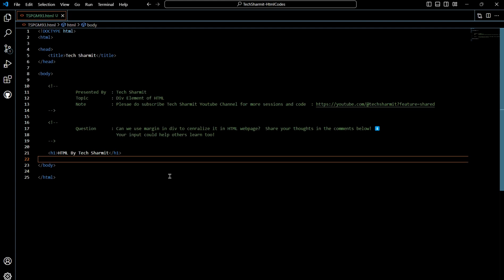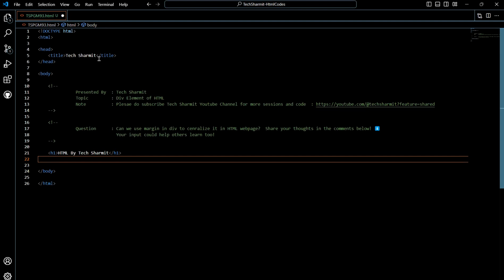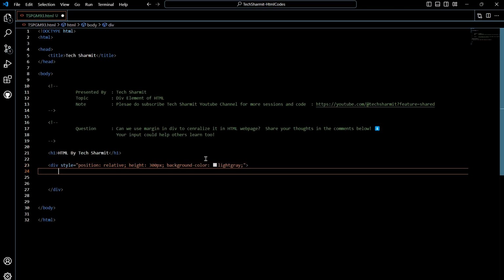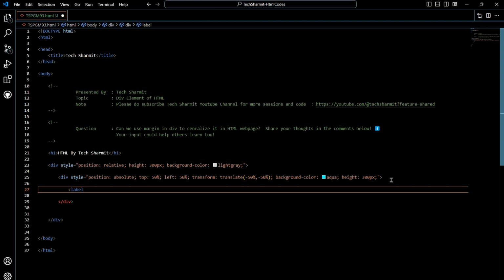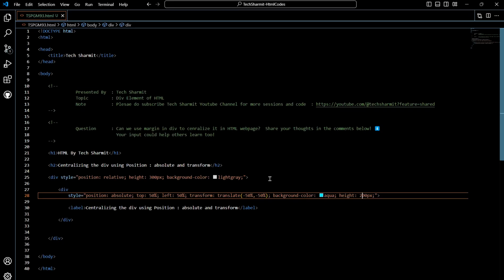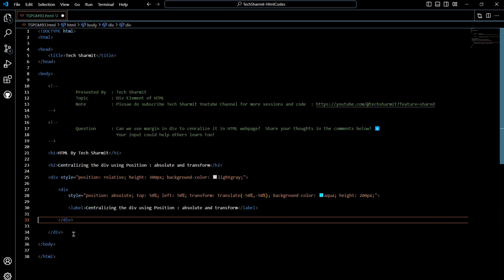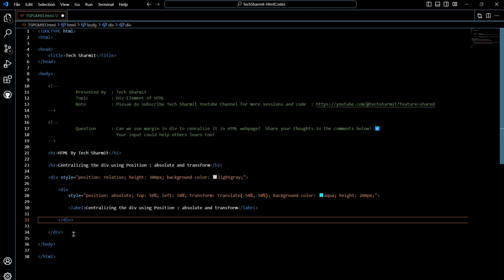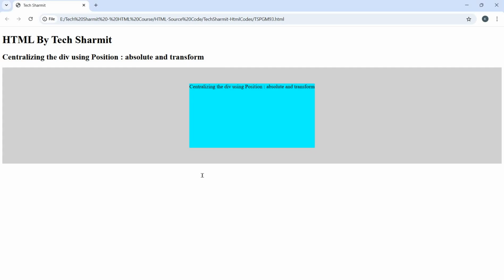Centralizing Div in HTML: Using position: absolute and transform for Full Centering (Session-93)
Centralizing Div in HTML:  Using position: absolute and transform for Full Centering (Session-93) : Centralizing Div in HTML can be achieved in various ways, and in this session, we’ll focus on using position: absolute with transform for full horizontal and vertical centering. This method is effective for creating fully centered elements on the page, making it ideal for fixed-width or fixed-height content. In this tutorial, you’ll learn step-by-step how to apply position: absolute and transform: translate(-50%, -50%) to center a div within its parent container. Join us for live coding examples and practical tips to enhance your HTML and CSS skills. (English)

List of Topics Covered:

1.Centralizing Div in HTML Using position: absolute: Learn how setting position: absolute on a div allows you to move it freely within a parent container. We’ll cover the basics of absolute positioning and explain why it’s suitable for centering fixed-sized elements. This section will help you understand how position: absolute can be used effectively in various layout designs. (English)

2.Using transform: translate(-50%, -50%) for Full Centering: Discover how combining position: absolute with transform: translate(-50%, -50%) can achieve perfect horizontal and vertical centering. This method centers the div both horizontally and vertically relative to its parent, providing a simple yet powerful way to fully center elements. We’ll demonstrate this technique with live coding examples for easy understanding. (English)

3.Practical Applications of Full Centering in HTML: Explore real-world examples of when and where to use full centering techniques in web design. From creating modals to designing centered content sections, this section illustrates the versatility of using position: absolute and transform for centralizing div elements effectively. (English)

4.Live Coding Example for Full Centering: Watch as we implement this technique step-by-step, showing you how to apply position: absolute and transform: translate(-50%, -50%) to center a div. This hands-on example ensures you gain a practical understanding of full centering in HTML and CSS. (English)